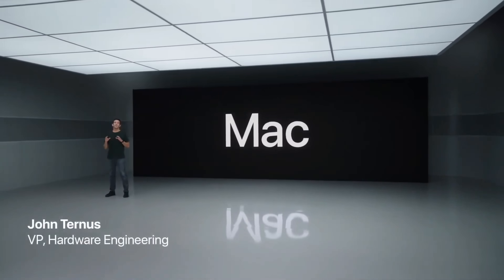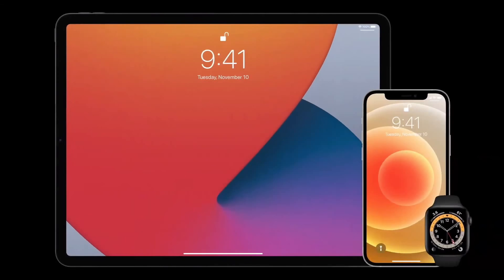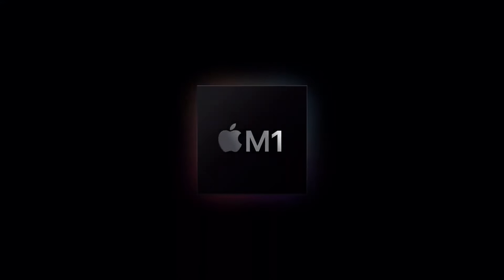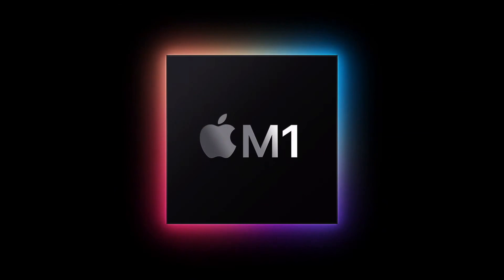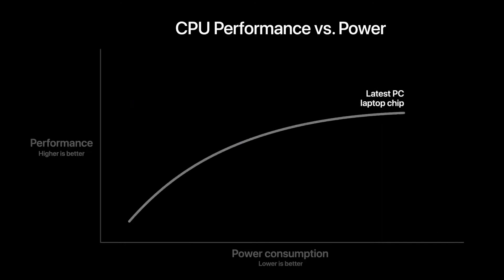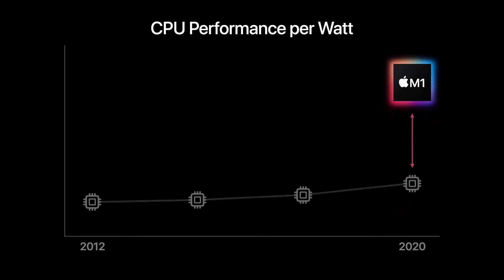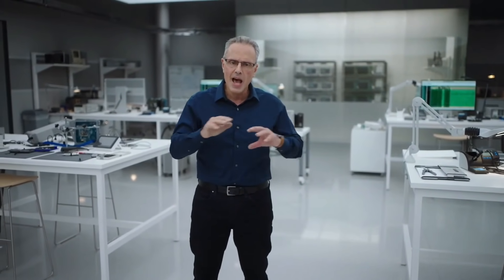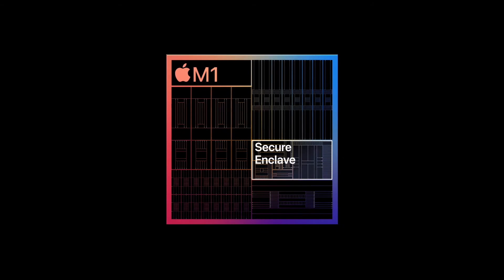Apple silicon M1 chip REVEALED! (Full Mac presentation)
At its November product event, the company revealed its new Arm-based Apple silicon M1 chip.